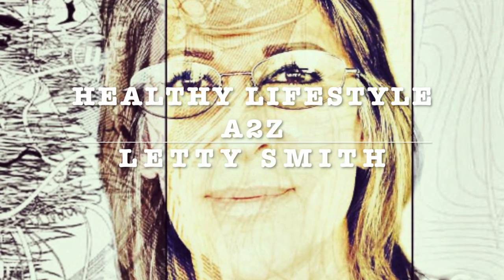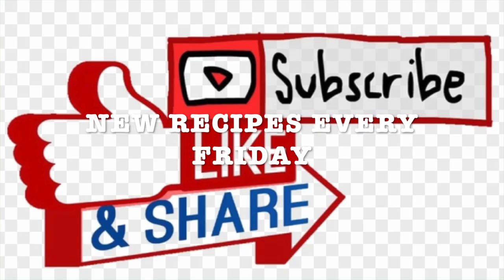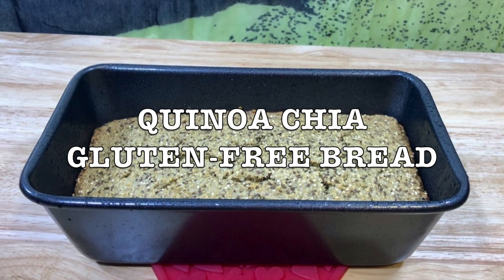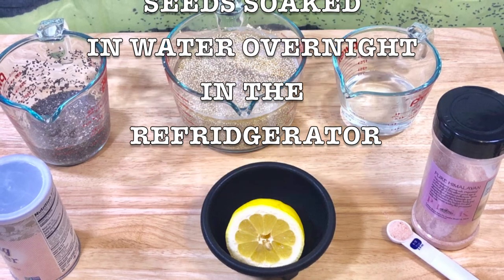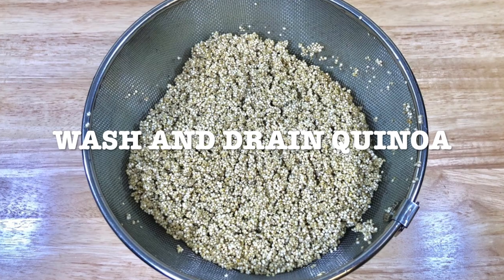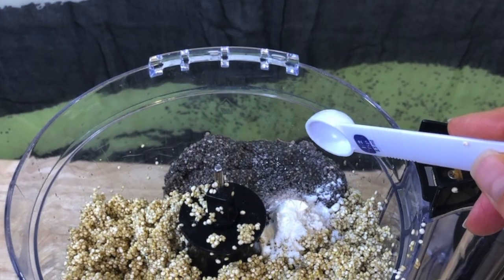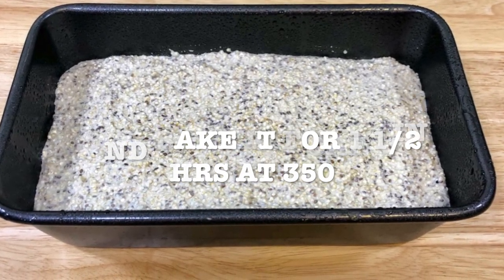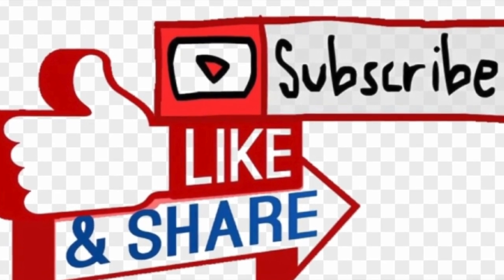GLUTEN-FREE QUINOA CHIA BREAD/PAN DE QUINOA Y CHIA LIBRE DE GLUTEN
This is a great option for those of you that are gluten intolerant or are staying away from grains. You are in charge of the ingredients, you can buy them organic. You can freeze them and anytime you want one just take it out and let in thaw or put it in the microwave for 1 minute.

GLUTEN FREE QUINOA CHIA BREAD
1 BRAED LOAF

1 1/3 C quinoa seeds soaked in water overnight, keep in the refrigerator

1/4 C chia seeds in 1/2 c of water, keep in the refrigerator

1/2 C water

1/4 C olive oil

1/2 lemon juice

1/2 tsp baking soda

1/2 tsp Himalayan salt

INSTRUCTIONS

Soak the quinoa in water overnight in the refrigerator. Make sure it's plenty of water to cover it. It will double in size.
Soak the chia seeds in half C of water overnight in the refrigerator. The consistency is kinds of like jello.
You are going to rinse your quinoa very well. You are going to strain and remove excess water.
Get your food processor and add quinoa, chia, water, baking, salt, and olive oil, mix for 3 minutes approximately, it's going to look like a batter but with some quinoa seeds, like in the pictures.
Grease a tin loaf and transfer the mix.
Preheat oven at 350 and bake for 1 1/2 hrs. Check it, all ovens are different.
Let it cool down and I cut and put in silicone bags in the freezer.
You can add butter and homemade jam.

PAN DE CHIA Y CHIA LIBRE DE GLTUEN
RECETA

1 3/4   taza de semillas de quinoa remojadas en agua durante la noche, mantener en el refrigerador

1/4 T de semillas de chia en 1/2 T de agua, mantener en el refrigerador

1/2 T de agua

1/4 T de aceite de oliva

1/2 limón amarillo expirmido

1/2 cucharadita de bicarbonato de sodio

1/2 cucharadita de sal del Himalaya

INSTRUCCIONES

Remoja la quínoa en agua durante la noche en el refrigerador. Asegúrate de que haya suficiente agua para cubrirlo. Se duplicará en tamaño.
Remoja las semillas de chía en la mitad de Taza de agua durante la noche en el refrigerador. La consistencia es como gelatinosa.
Vas a enjuagar muy bien tu quínoa. Vas a colar y eliminar el exceso de agua.
Ten listo tu procesador de alimentos y agrega la quínoa, chía, agua, polvo para hornear, sal y aceite de oliva.
Mezcla durante 3 minutos aproximadamente, se verá como una masa, pero con algunas semillas de quínoa, como en la foto.
Engrase un molde para pan y transfiere la mezcla.
Precaliente el horno a 350 y hornea durante 1 1/2 h. Chécalo, todos los hornos son diferentes.
Deja que se enfríe y corta en pedazos, pon en bolsas de silicona y guarda en el congelador.
Puedes agregar mantequilla y mermelada casera o lo que gustes.